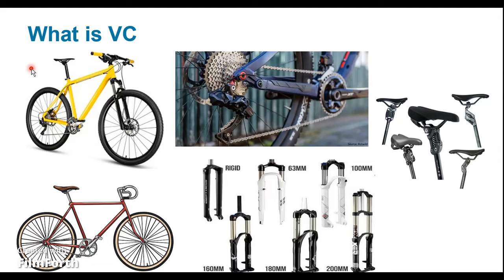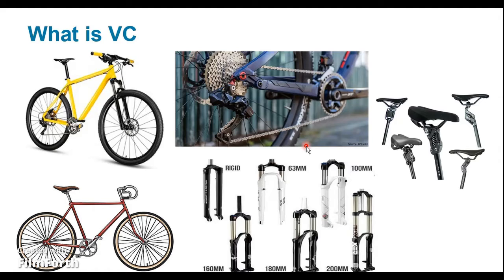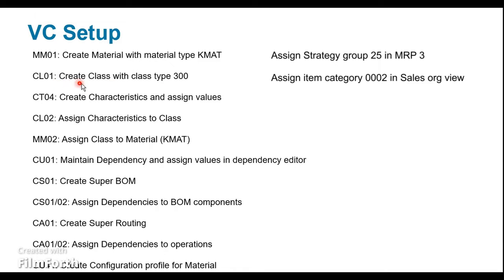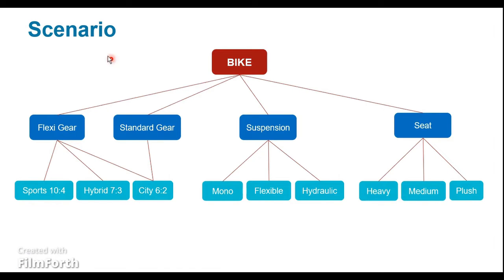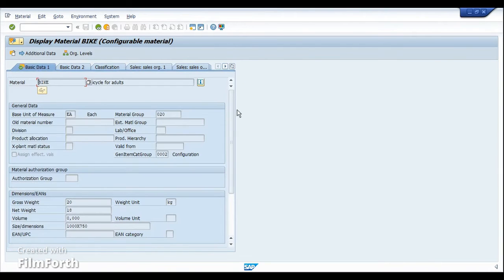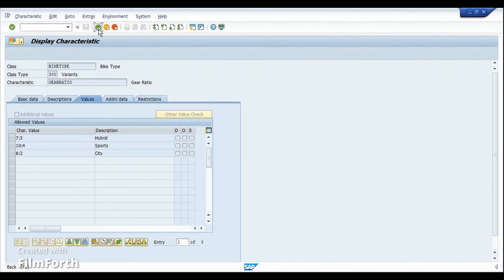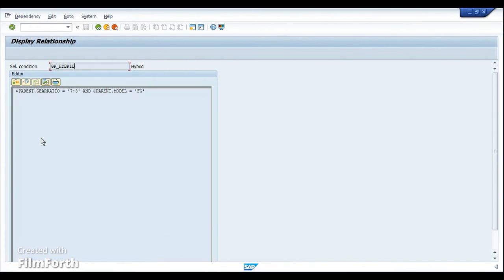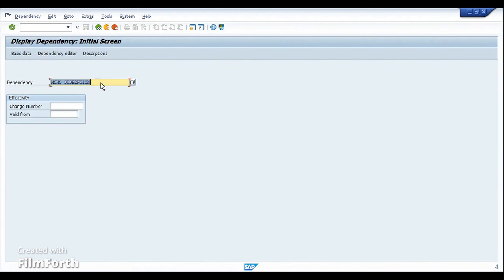SAP VC (Variant Configuration) Part 1/2 | How to setup SAP VC | SAP Demo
Understand the Variant Configuration setup in SAP. This video details about the process setup in SAP for Variant Configuration.

Also watch videos related to SAP PP & MRP ---